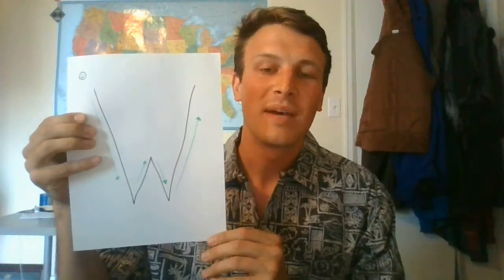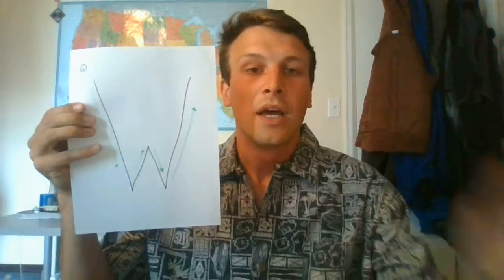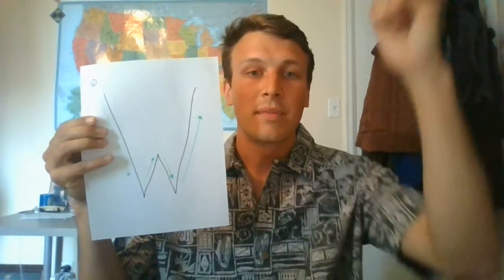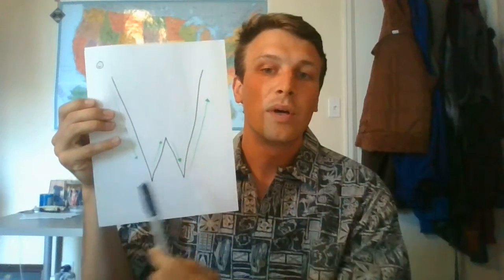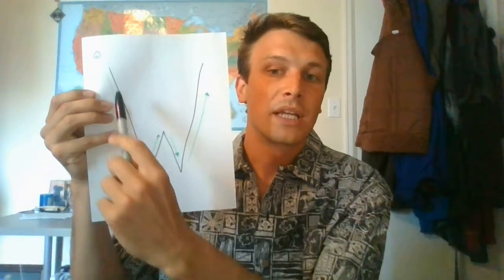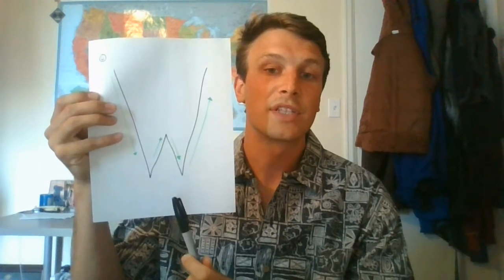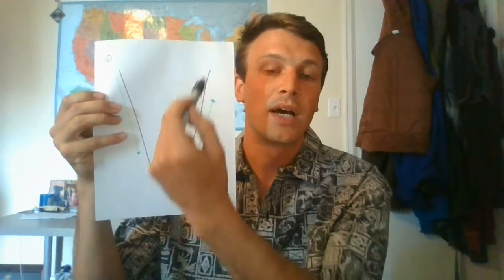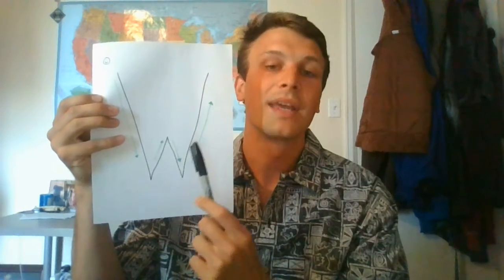Mr. Nate goes over the letter "W"